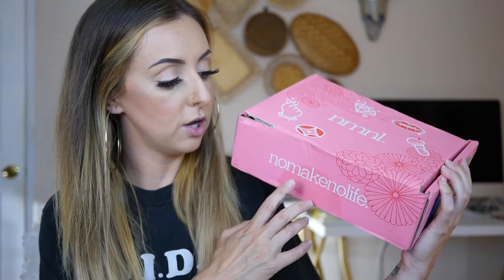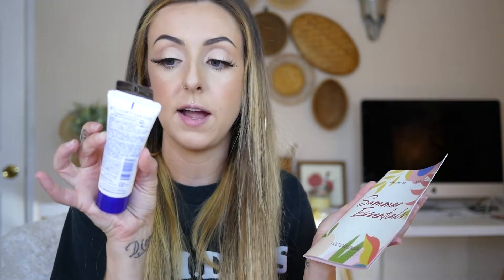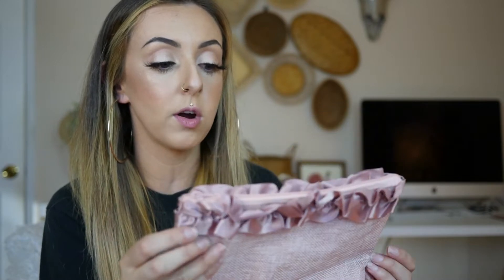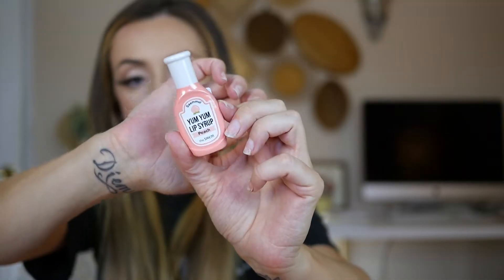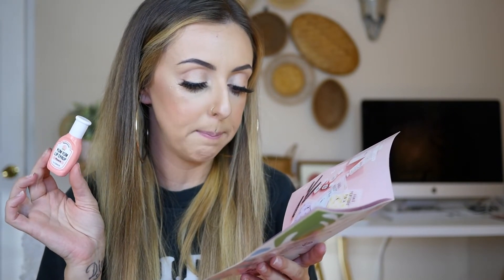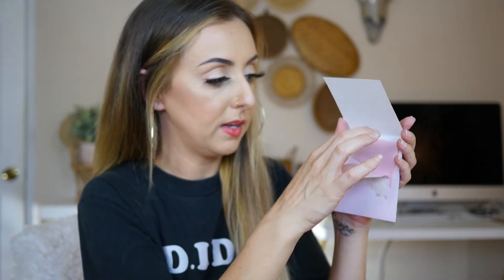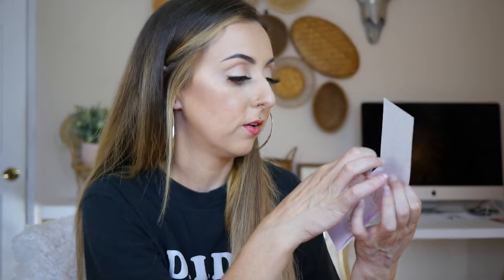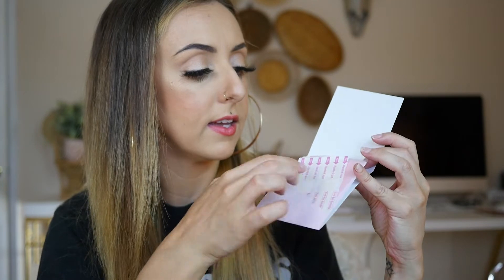KOREAN SKINCARE SUBSCRIPTION BOX | NoMakeNoLife July 2019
Hey Guys! Today I unbox and give my first impressions on Nomakenolife Korean and Japanese Skincare subscription box! This was July's unboxing and I gave my honest review and thoughts on the box. I did like some of the products and a few of the products were just okay for me. Let me know if you have ever tried Korean skincare and what your favorites are!!

 PRODUCTS IN MY BOX:
1. Frill Makeup Pouch
2.The Saem - Yum Yum Lip Syrup in Peach
3.Prreti Pure White Milk Cream
4. Kocostar foot moisture pack
5. Etude House Bling Bling Eye Stick
6. Sakura Blotting paper and bandage set
6. Choosy Air In Beauty Gummy
7.Hatomugi UV Milky Gel Sunscreen